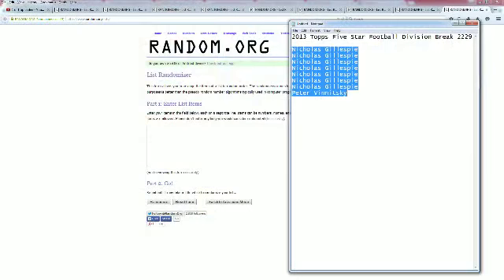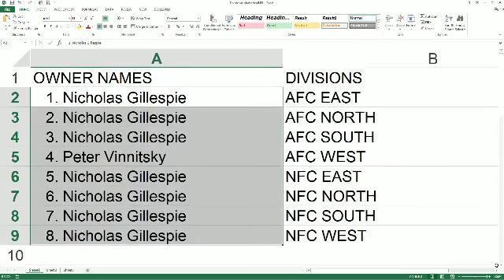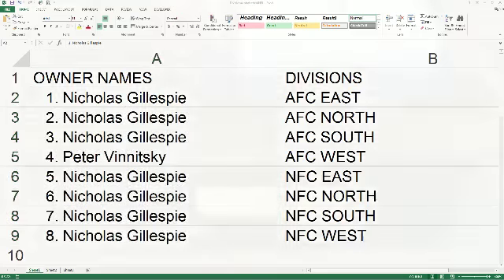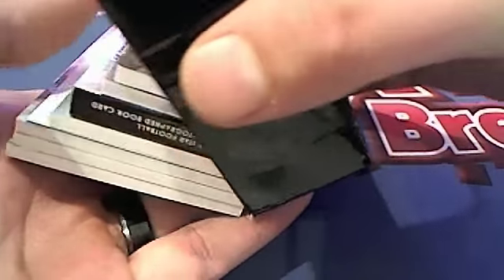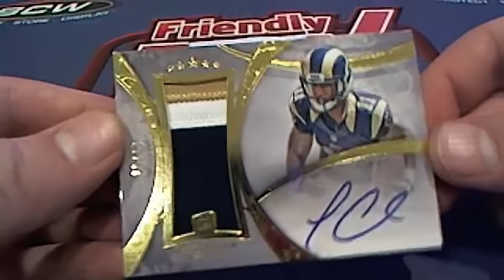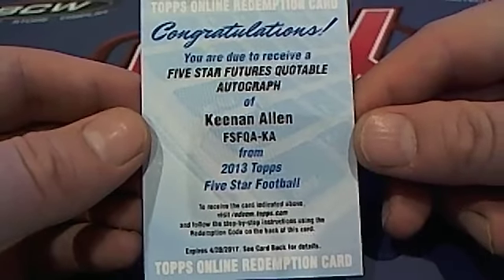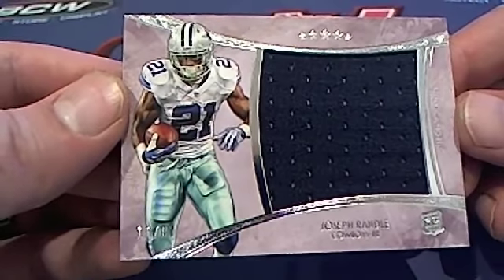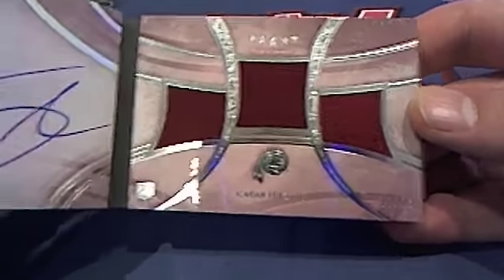2013 Topps FIve Star Football Box 2229